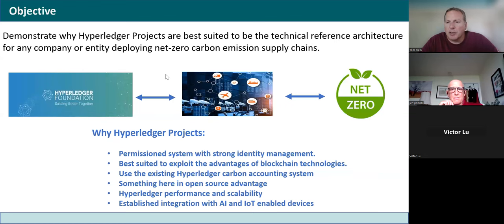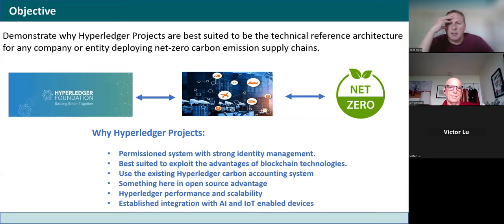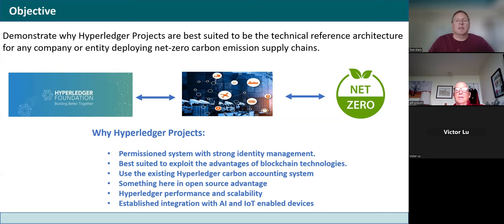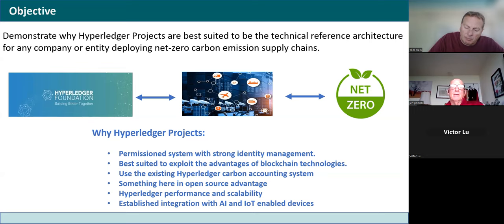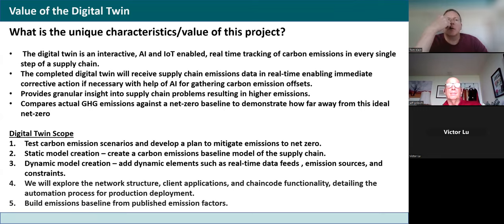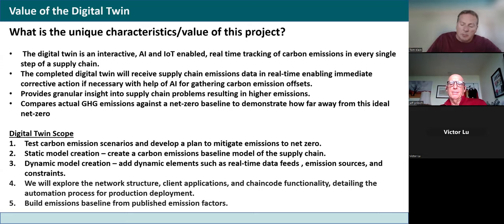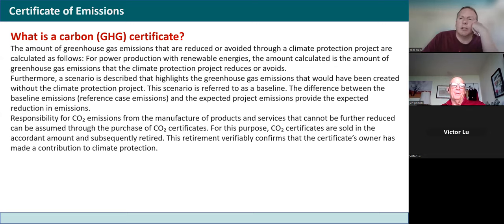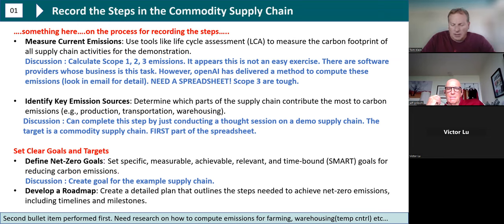SCTF SIG meeting 2024 07 25 Planning & Status Updates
Discussion:

First blog post - June - Landscape Analysis (Tom)
Second blog post - July - MLETR (Andrea)
Third blog post - August - Traceability (Alicia)
Fourth blog post - September -

Future blog posts
Future speakers